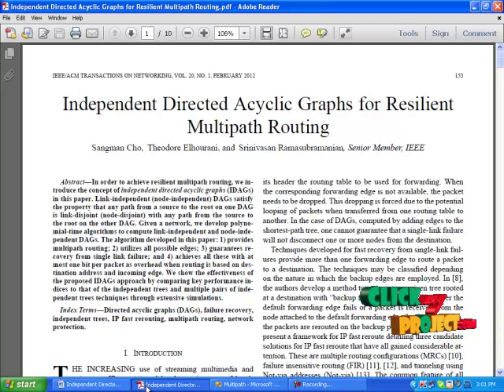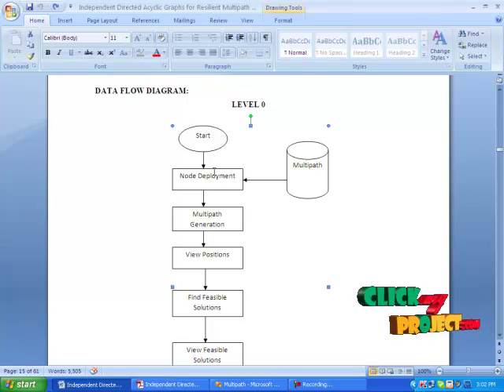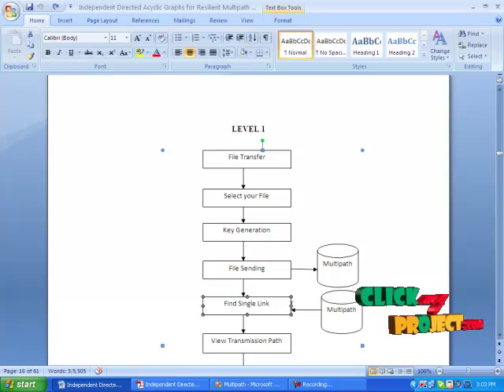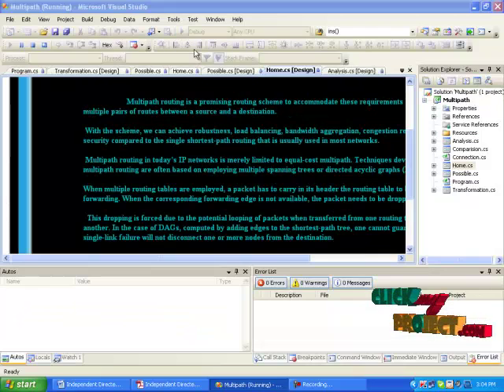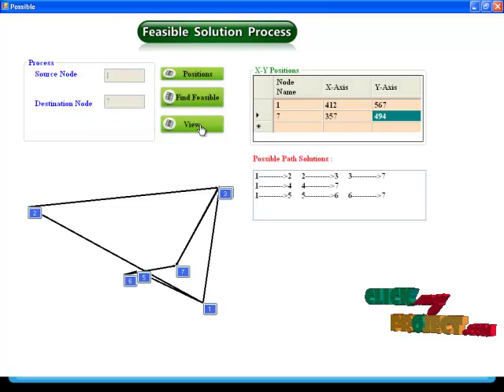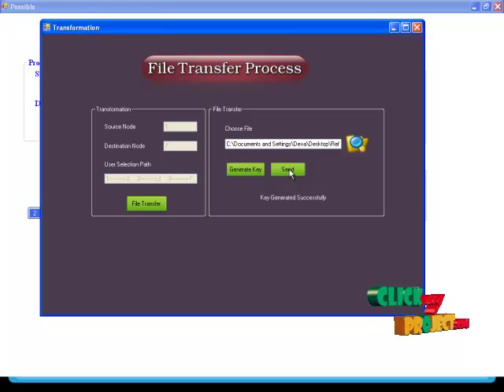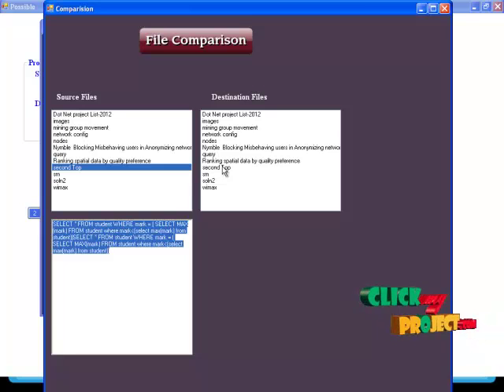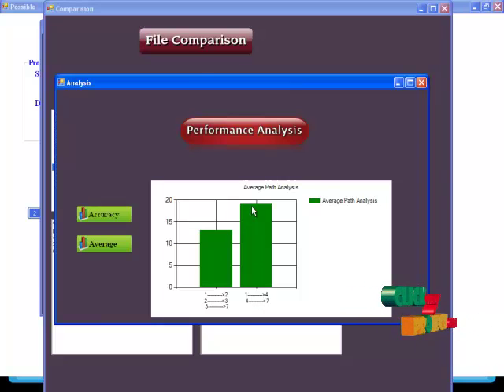Final Year Projects | Independent Directed Acyclic Graphs for Resilient Multipath Routing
Final Year Projects for Final Year Project | Independent Directed Acyclic Graphs for Resilient Multipath Routing More Details

Including Packages
* Complete Source Code
* Complete Documentation
* Complete Presentation Slides
* Flow Diagram
* Database File
* Screenshots
* Execution Procedure
* Readme File
* Addons
* Video Tutorials
* Supporting Softwares

Specialization
* 24/7 Support
* Ticketing System
* Voice Conference
* Video On Demand *
* Remote Connectivity *
* Code Customization **
* Document Customization **